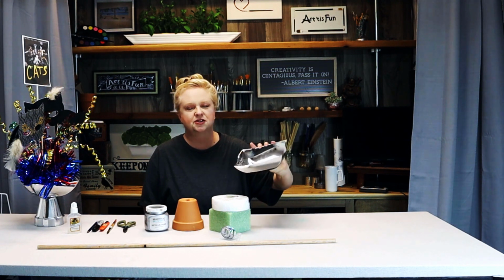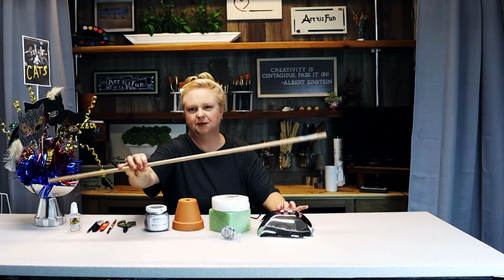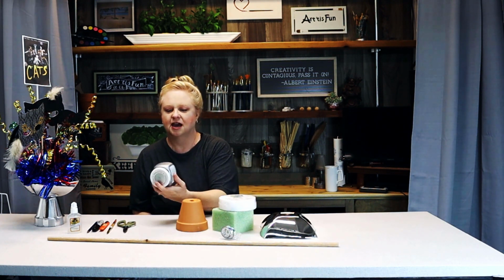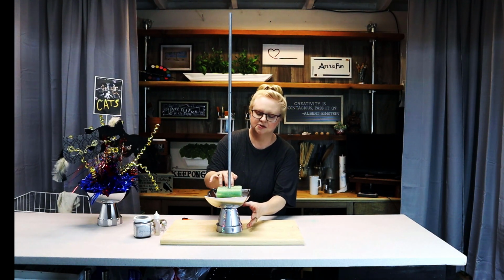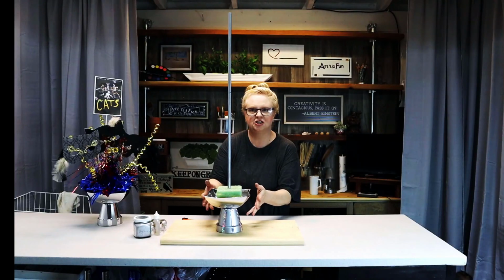The Base for Party Centerpieces(Remastered) / DIY Crafts / Event Planning / Party Decor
The Base for Party Centerpieces / Easy DIY Event Planning / Remastered

This is the basic base I use for a lot of the party centerpieces I have made over the years. You can do your own variations on them but you will see why I choose this shape. We will be making fun party centerpieces for every occasion throughout the year an will use this base for a lot of them so you can focus on a decorating it once you know how to construct the base.

I will be giving you great ideas that you can use while event planning your next special occasion. You will see some of the best themed party ideas that you can tweak and make your own, everything is customizable! Stick around for some of the best part decoration ideas.

This is the first series of fun filled DIY projects that I will show you how to do. I have been doing decorative painting, murals and crafts for most of my life. I have learned a lot of ways to save time and money and now I want to share it with you.

Thank you so much! Now. let's get messy while being creative.